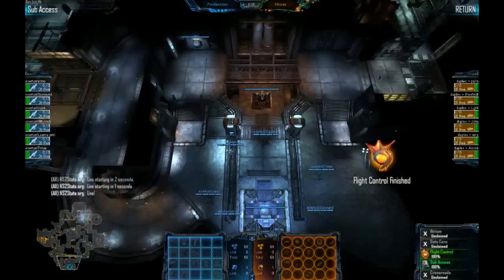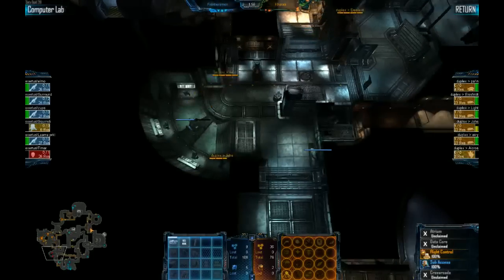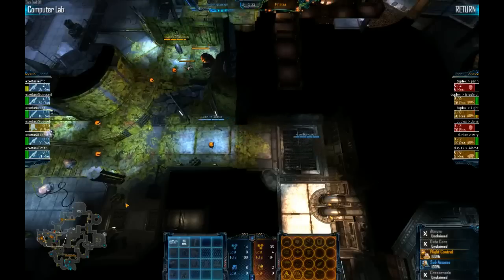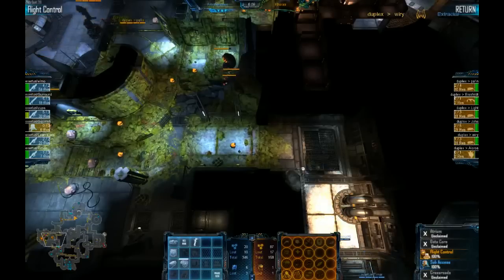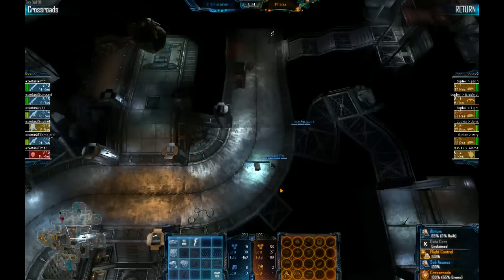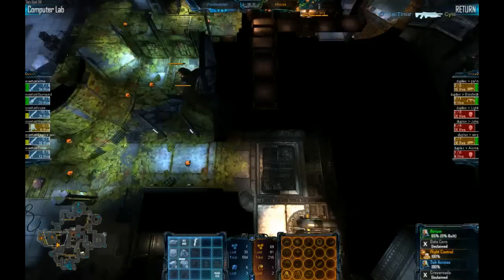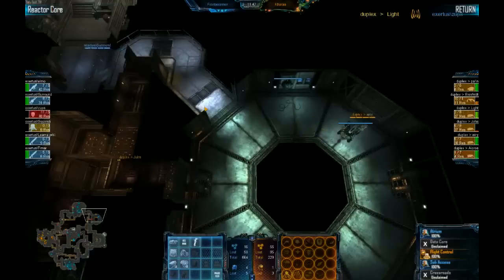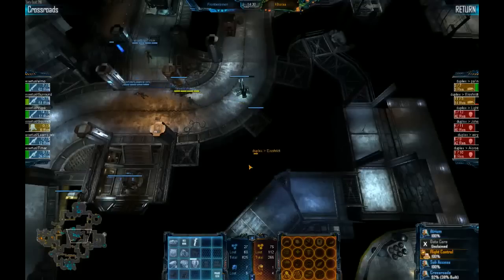ENSL NS2 Beta Night Cup Duplex vs. Exertus G1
ENSL Natural Selection 2 Beta Night Cup
Game 1 of the match Duplex vs. Exertus

This video is a cut from the livestream, you can see the whole recorded thing here: